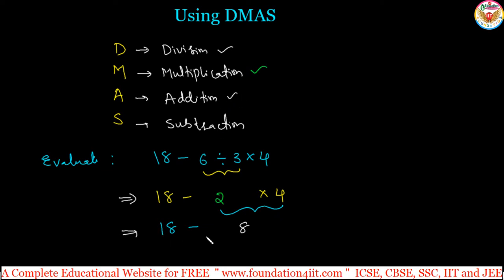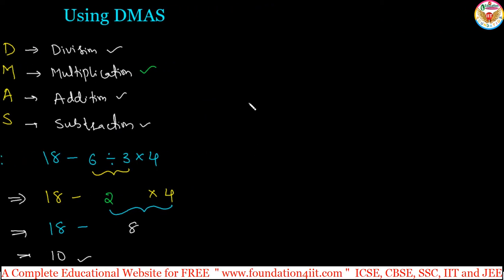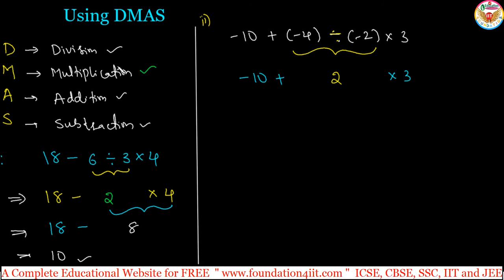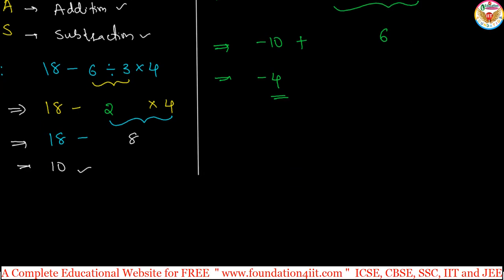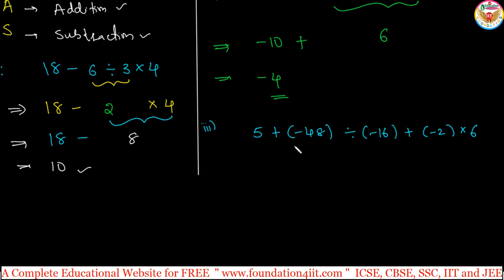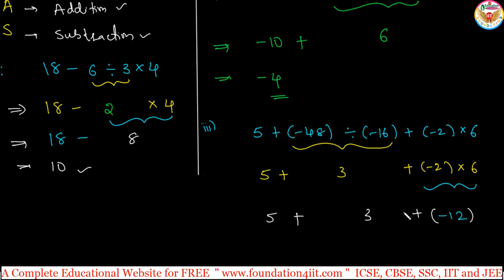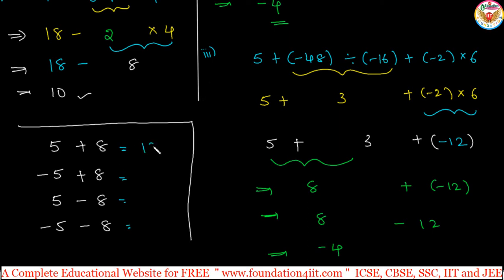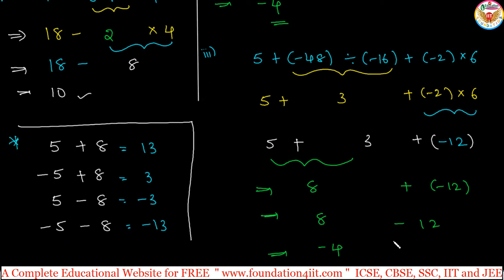Using DMAS ( BODMAS Rule ) || Class 7 Maths